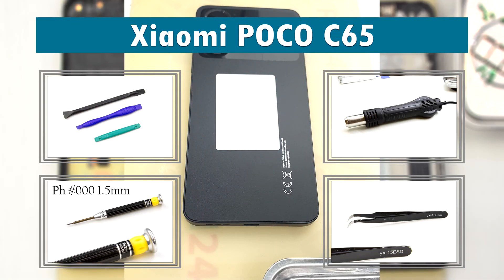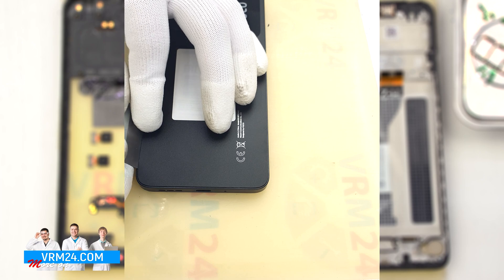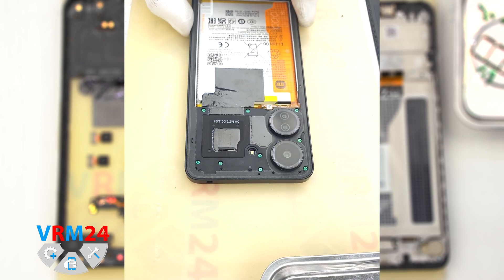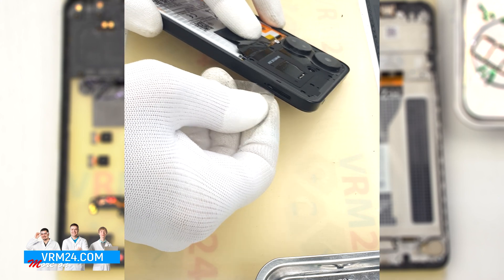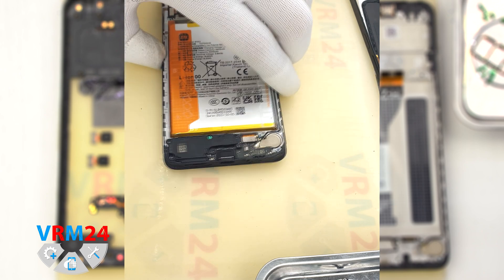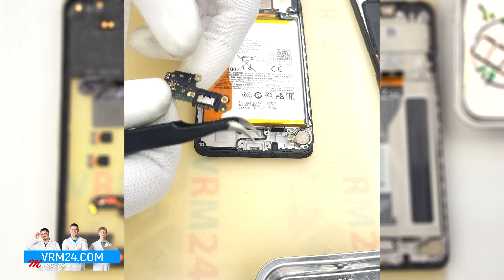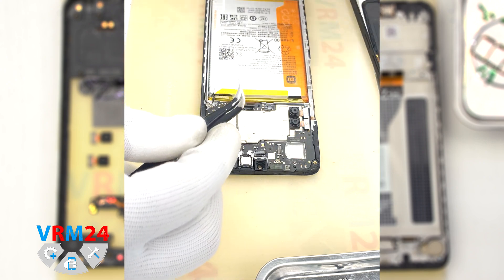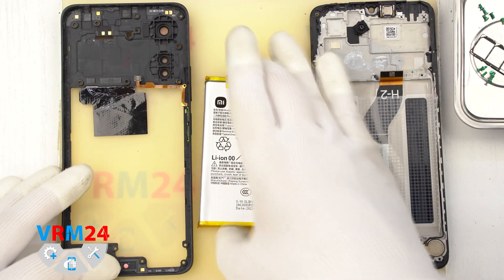Xiaomi Poco C65 2310FPCA4G Disassembly in detail Take apart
Instructions with a detailed description and additional materials on our website, follow the

If you have additional questions, you can ask our specialists, who will try to answer them in as much detail as possible.

Our manual is suitable for all Poco C65 models - released for the markets of different countries.

Timecodes

00:00 — Hello everyone!
00:37 — Detaching the back cover.
01:36 — Unscrewing the screws.
02:38 — Detaching the middle cover.
03:56 — Detaching the sub-board.
05:26 — Detaching the motherboard.